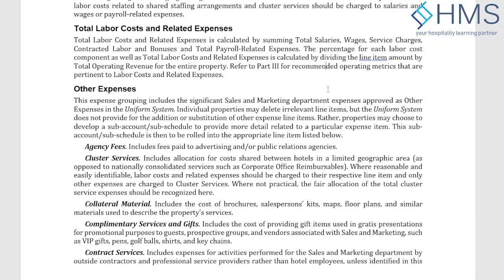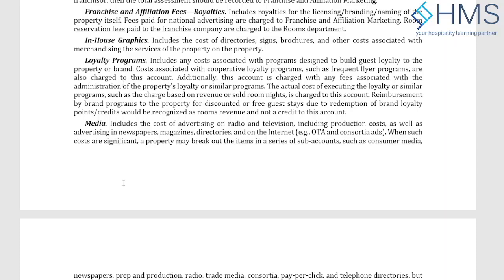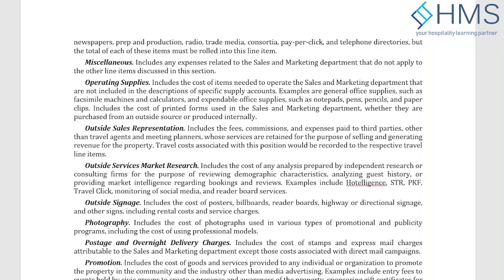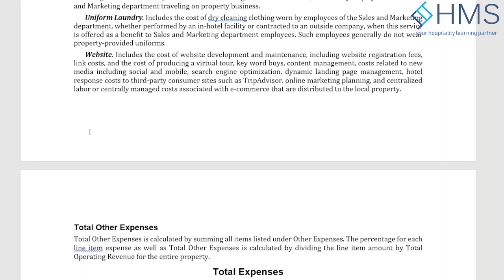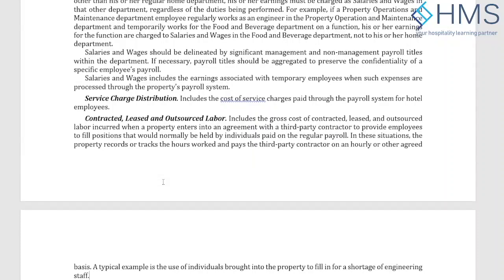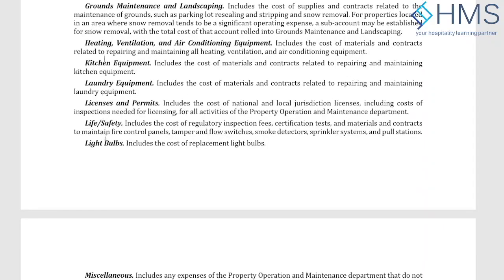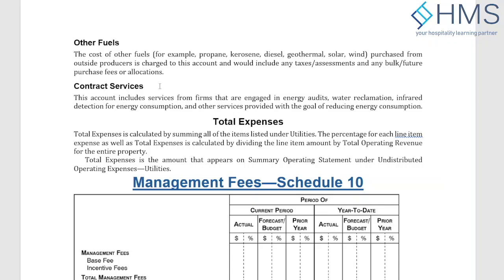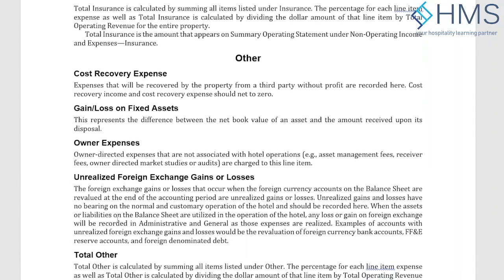13 Sales and Marketing and Maintenance v1 Edited